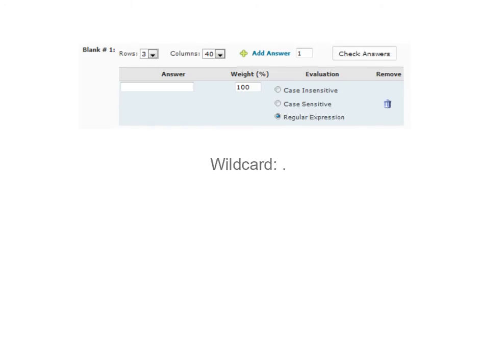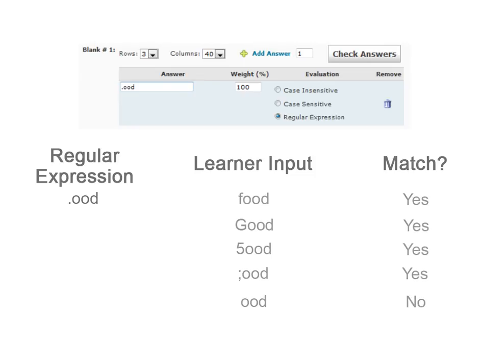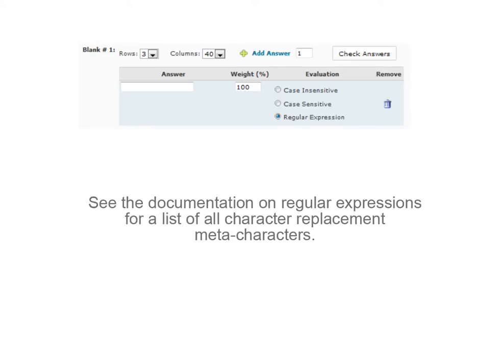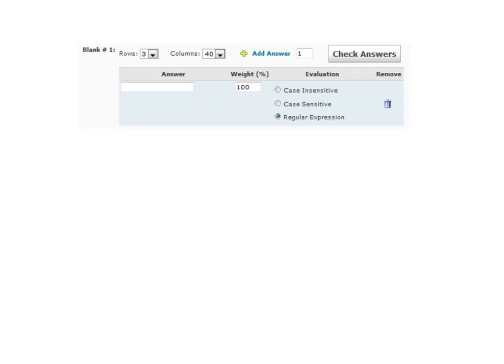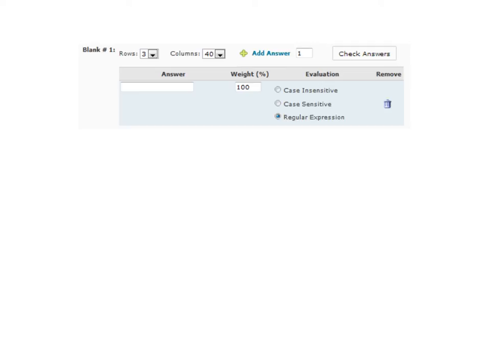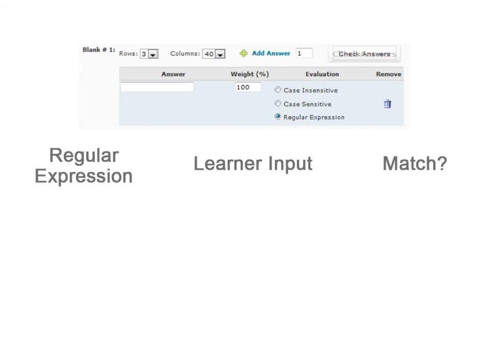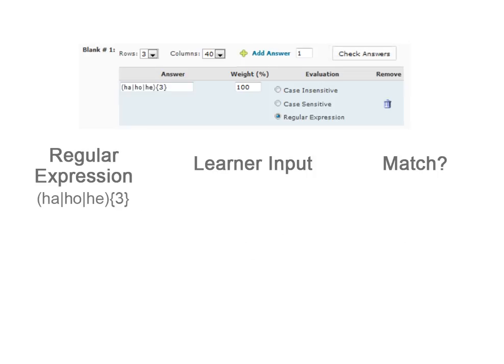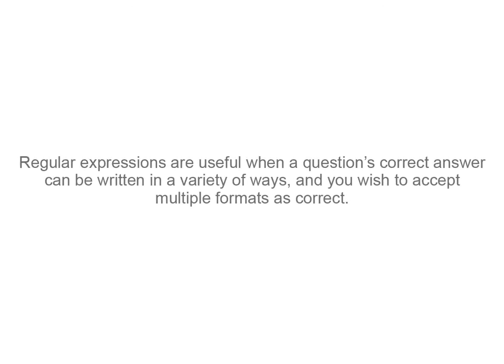Question Library - Understanding Regular Expressions (Part 2) - Instructor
A video for Instructors on creating Regular Expressions (part 2) in the D2L Learning Environment.

1. Wildcard Metacharacter
2. Example: Use Wildcard
3. Star Metacharacter
4. Curly Brace Metacharacter
5. Combine Regular Expressions
6. "Check Answers" button